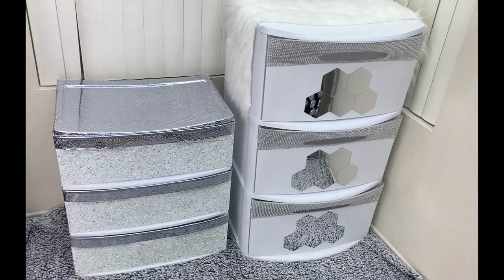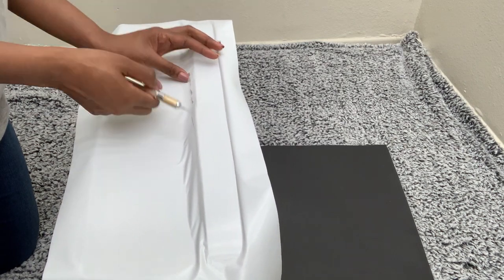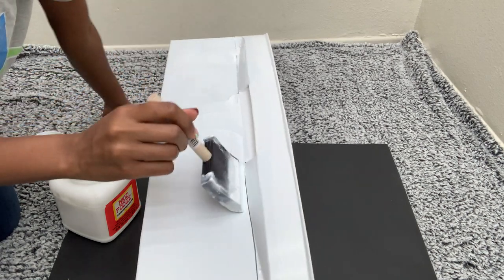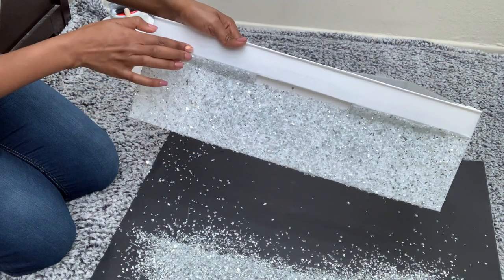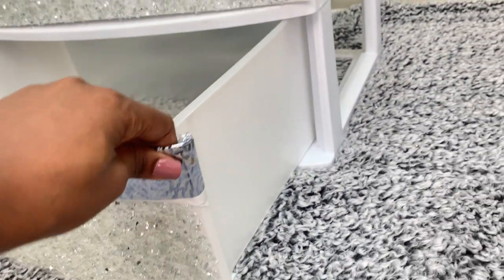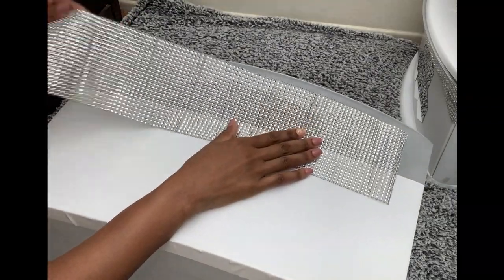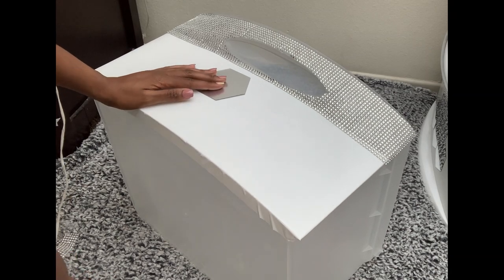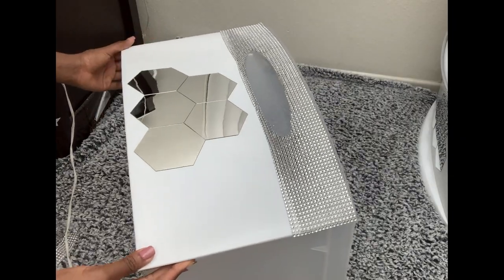DIY PLASTIC STORAGE BIN MAKEOVER | HOME DECORATING IDEAS - Easily modify any storage bin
You can easily upgrade your plastic drawers or storage bins and quickly create a glam decor unit that can beautify any room in your house. This design idea will completely transform any storage bin while still maintaing its storage purpose or it can even be re-purposed into a gorgeous night stand. It is made up of cheap materials that you can easily find.

Material used:
Plastic storage bins
White contact paper
Glue Sticks and gun
Crushed glass
Scissors and cutter
Reflective self adhesive mirrors
Bling wrap